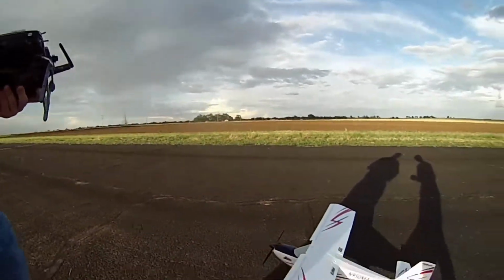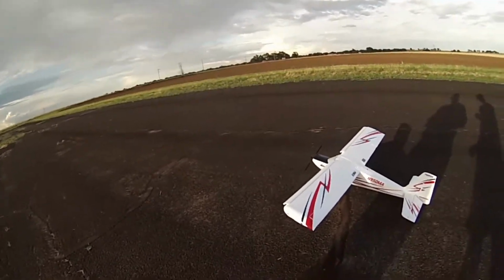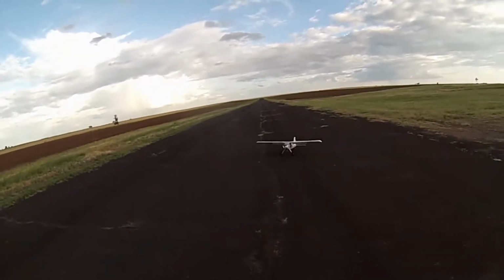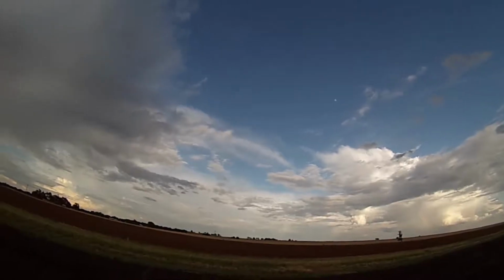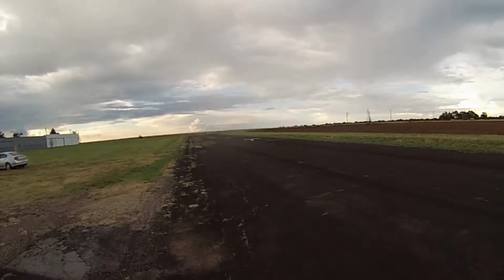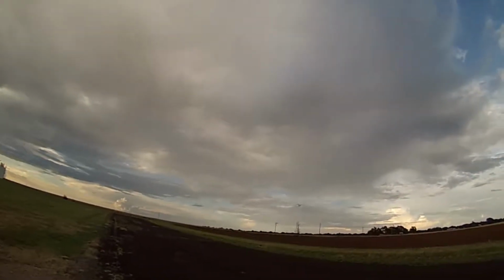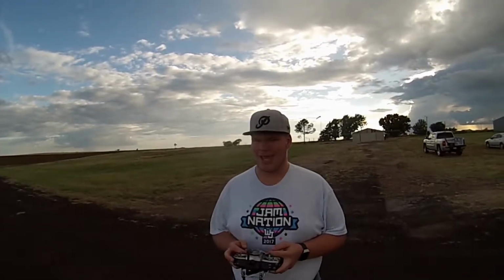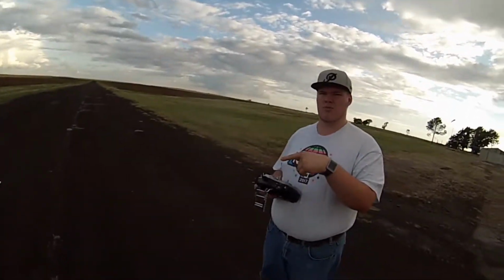Elite Timber Review. How slow can you go? (Part 2)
Put on the wing slatts and now we fly with even more stability.